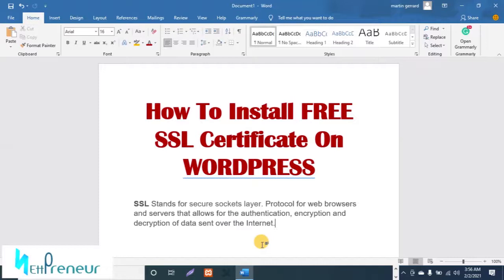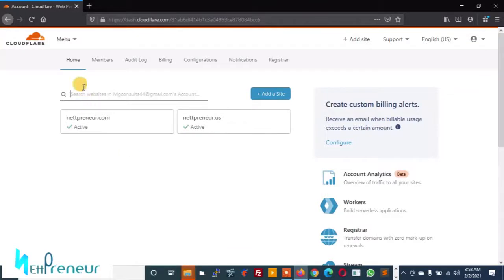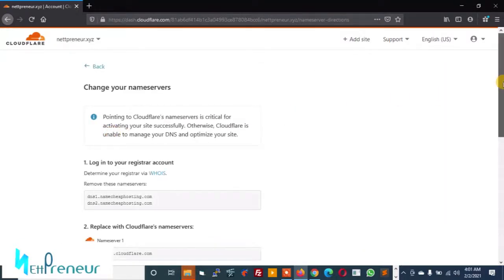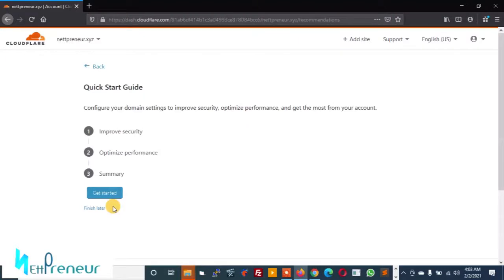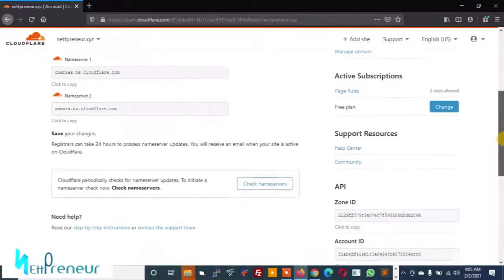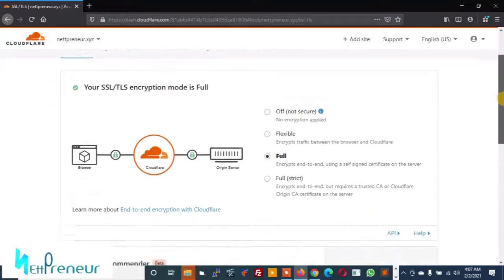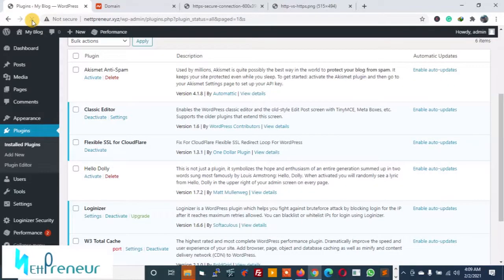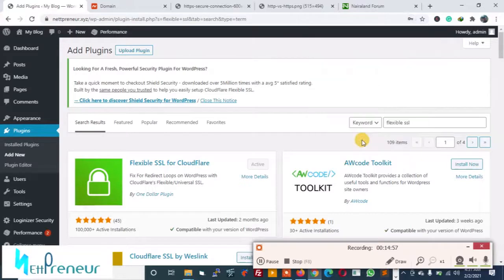How To Get A Free SSL For Your WordPress Website | Install Free SSL Certificate For Wordpress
Have you been thinking of How To Get A Free SSL Security Certificate On Your WordPress Website? Or would you like to learn how to install free SSL certificate for Wordpress?

As a webmaster, adding an SSL certificate to your website should be a priority for you because it is a key SEO ranking factor and virtually every browser now displays a "unsecured warning" message for websites that don't have an SSL certificate.

So if you would like to learn How to add SSL certificate to your website for free, then this video tutorial is for you.

Also, if you are from any of the ClickBank unsupported countries, and you have been thinking of how to create a ClickBank account to make money online and succeed with ClickBank affiliate marketing, then this video is for you===

Ready to get started with CLICKBANK & earn over $1000/ monthly? Check this out===

If you prefer a written BLOG Post on how to create a ClickBank account in Nigeria or from any Clickbank restricted country, you can also check it out